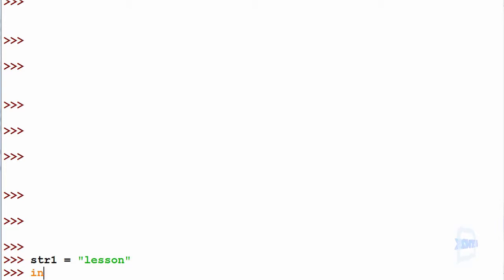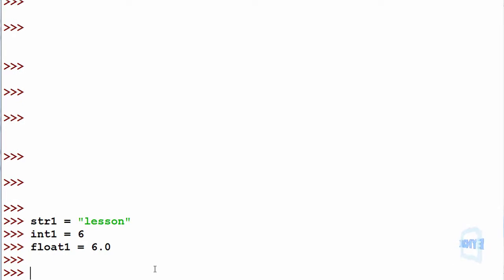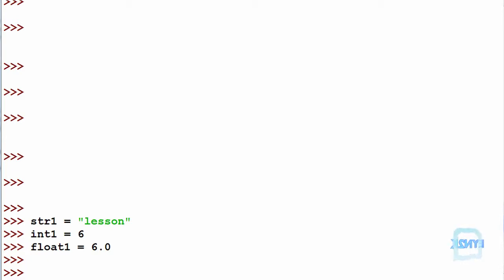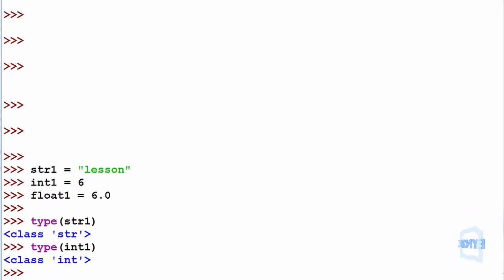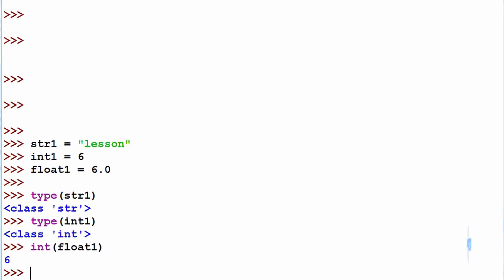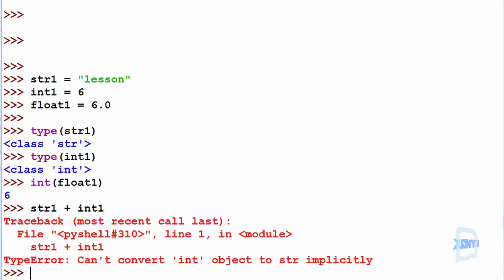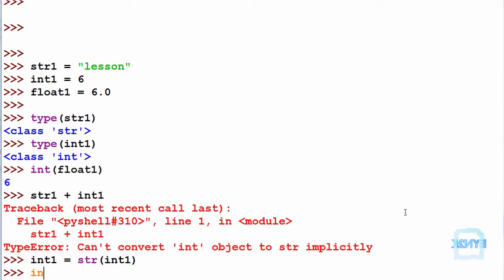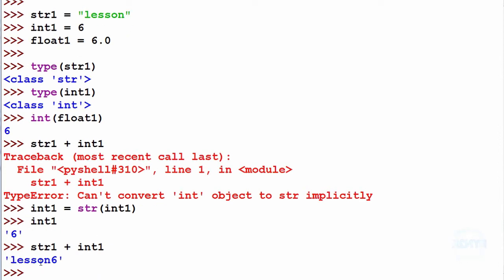Python Exercise 3.1 - Variable Types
This video is great for a recap on Everything You Need To Know about Assigning Variables in Python.

Blender 3D